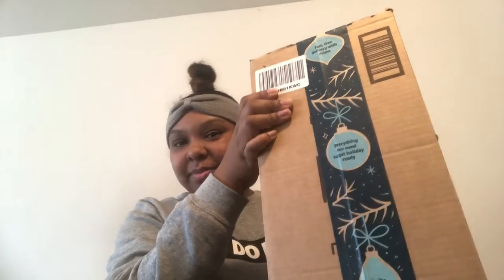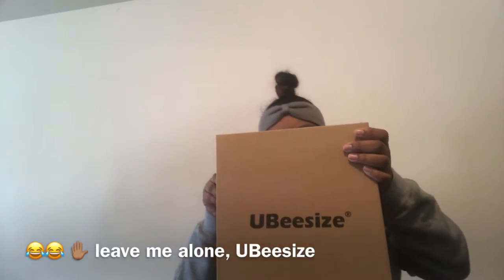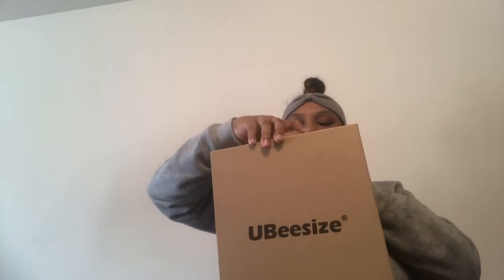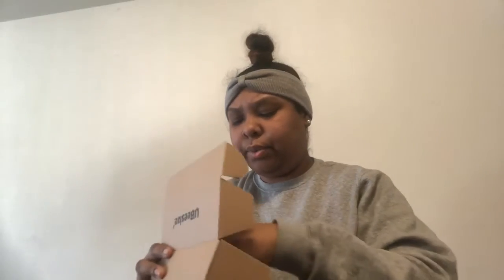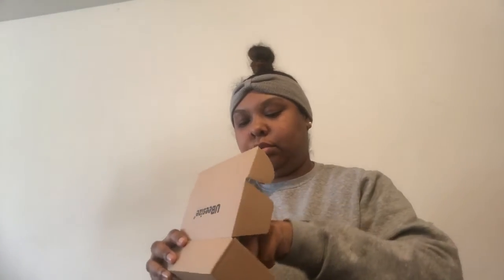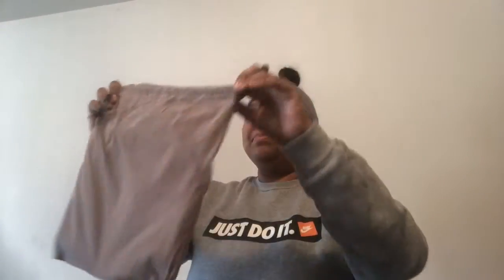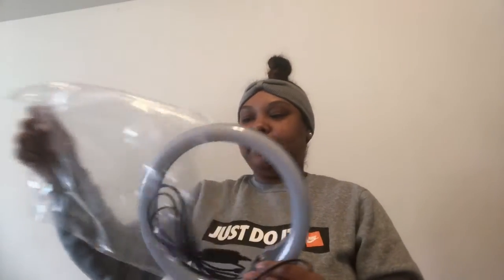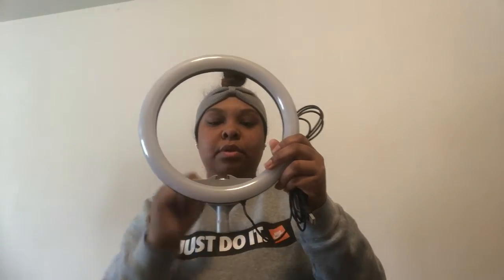10 Inch Ring Light W/ Tripod | Amazon | UBeesize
Hey you guys, I did my first product review and I have to say I like it. There are a few things I didn’t agree with about the product but like I said, “You Get What You Pay For”.